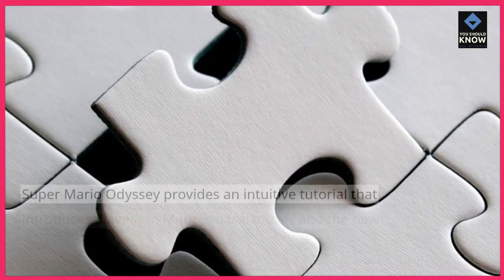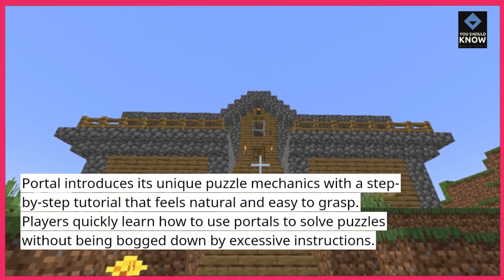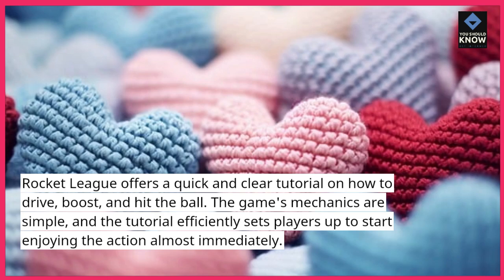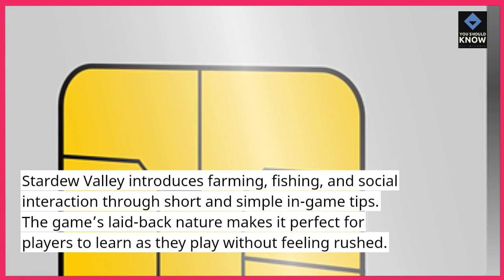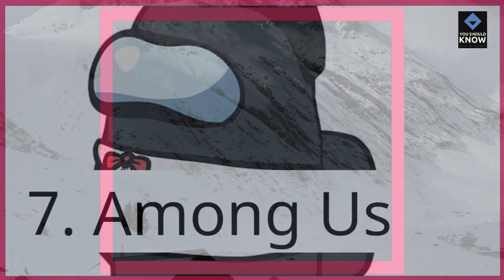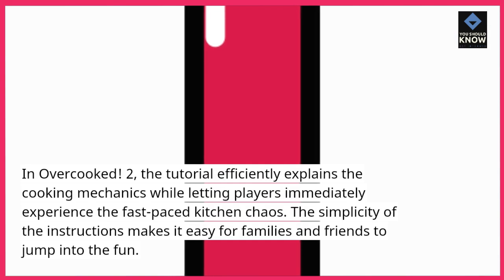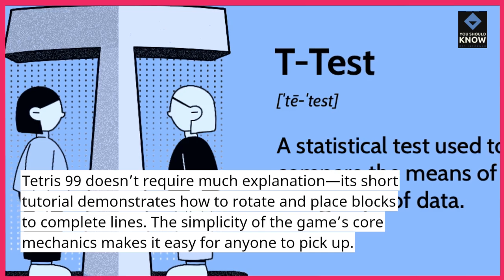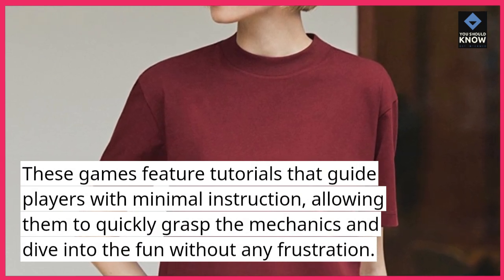Top 10 Games with the Simplest Tutorials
Check out the top 10 games known for having the simplest tutorials. These games make it easy for new players to understand the basics and start playing quickly.